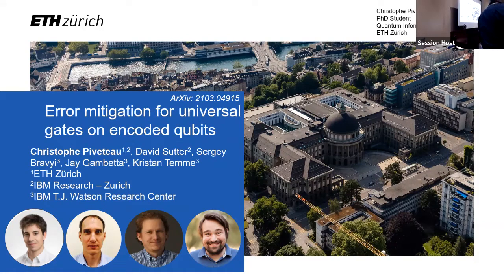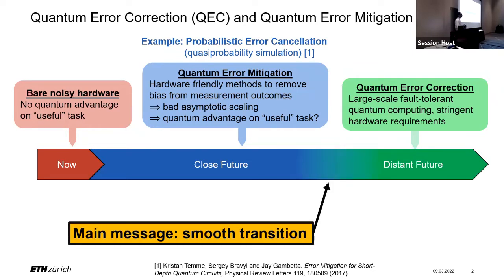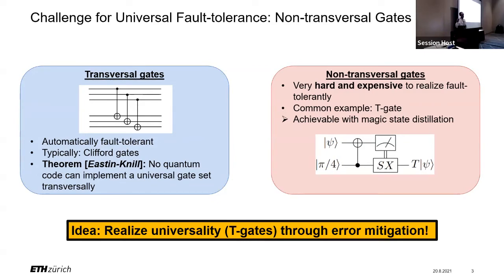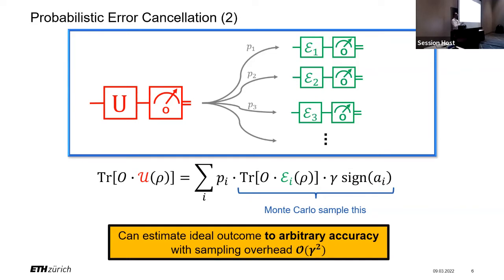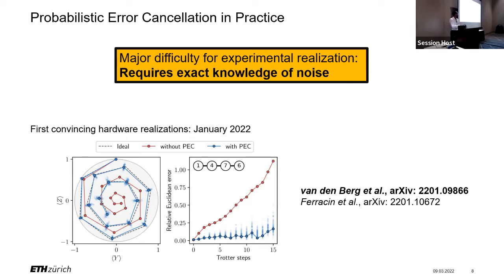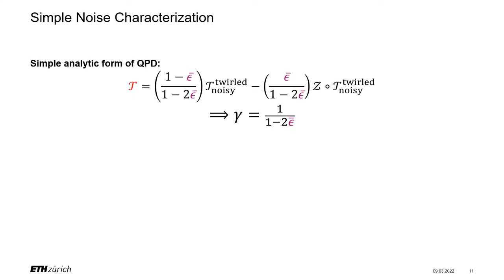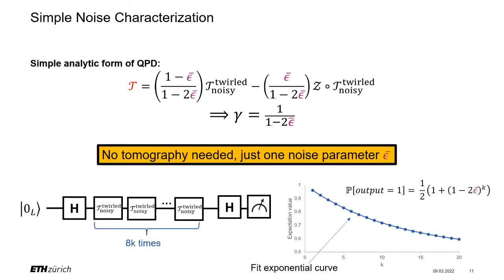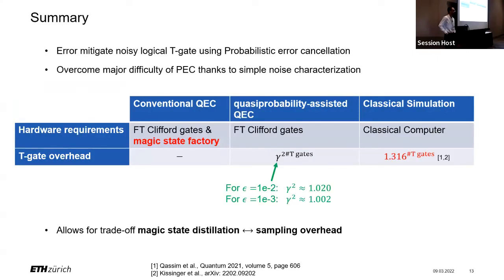QIP 2022 | Error mitigation for universal gates on encoded qubits (Christophe Piveteau)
Title: Error mitigation for universal gates on encoded qubits
Authors: Christophe Piveteau, David Sutter, Sergey Bravyi, Jay Gambetta and Kristan Temme